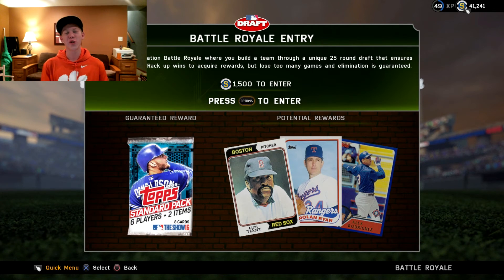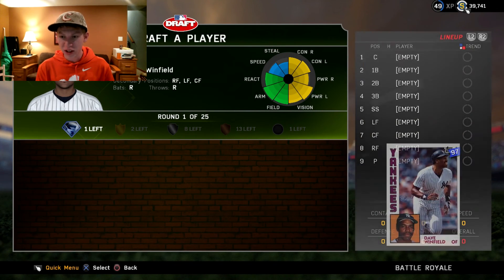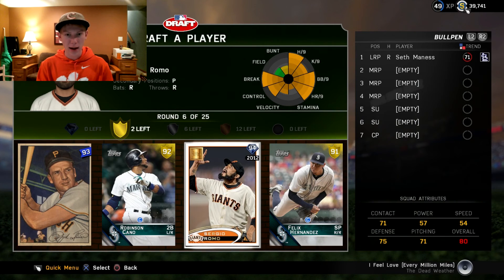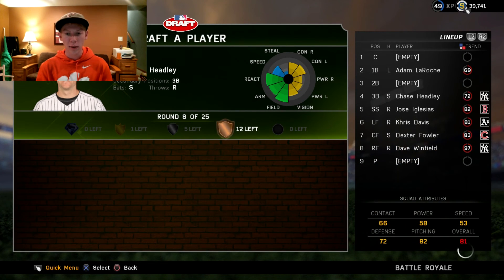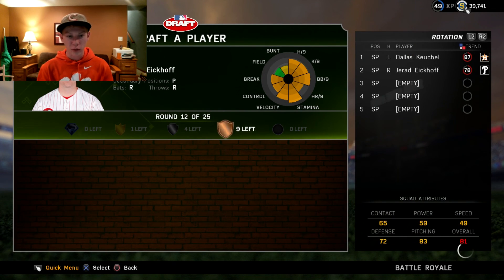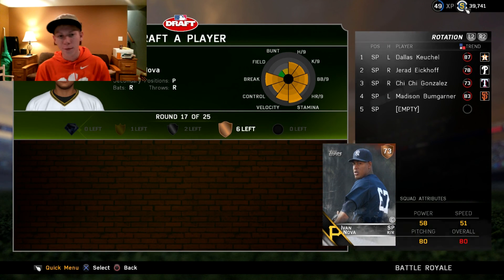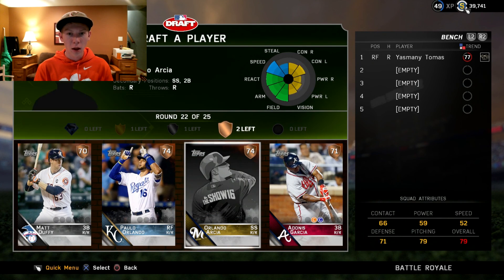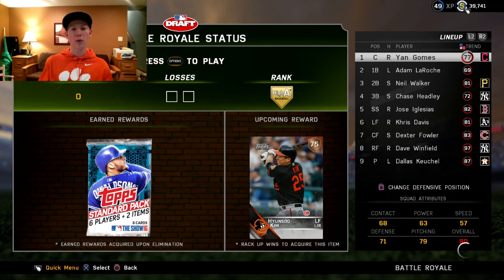MLB 16 The Show Battle Royale - LIVE FACE CAM!!!! Episode 200!!!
This is another brand new gamemode in MLB 16 The Show called Battle Royale. There are 25 rounds where you draft your team and then play in a double elimination tournament for special prizes! If you also play Madden 16, this is a gamemode just like draft champions.

PSN: Clemhawks

MLB 16 Battle Royale
-Clemhawks